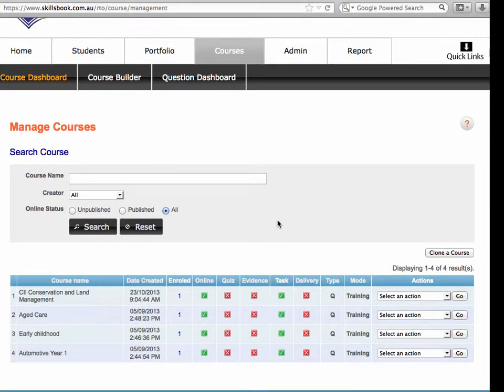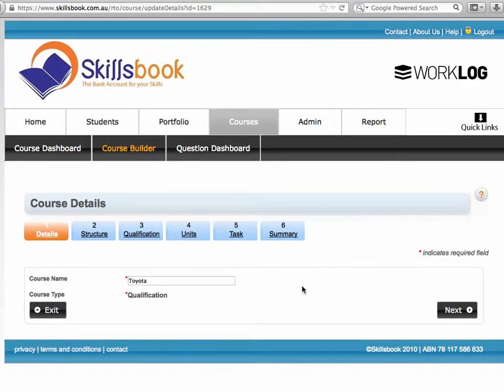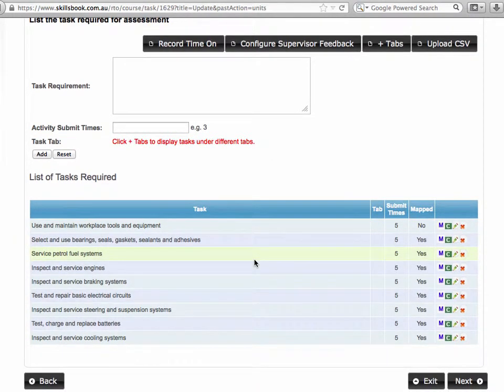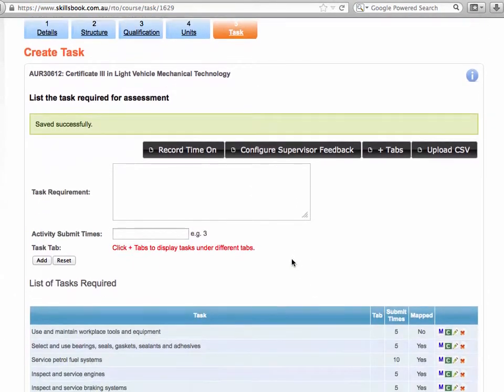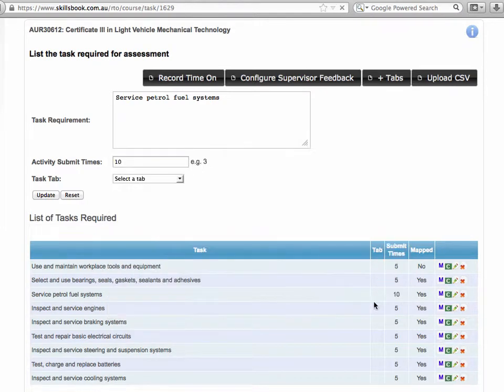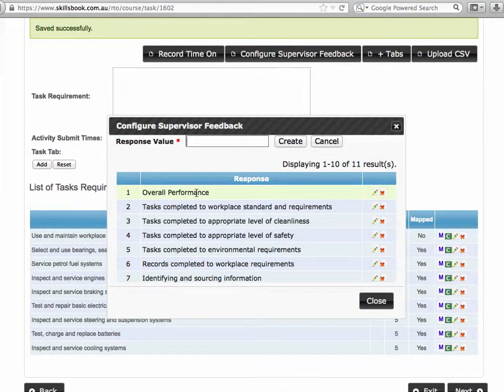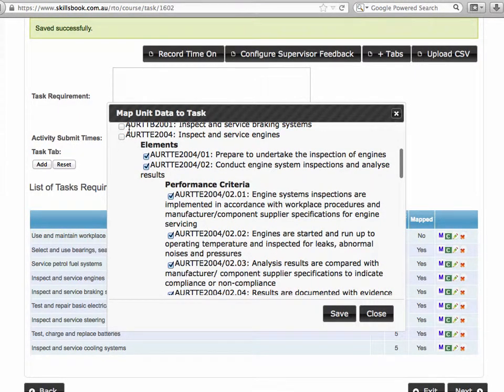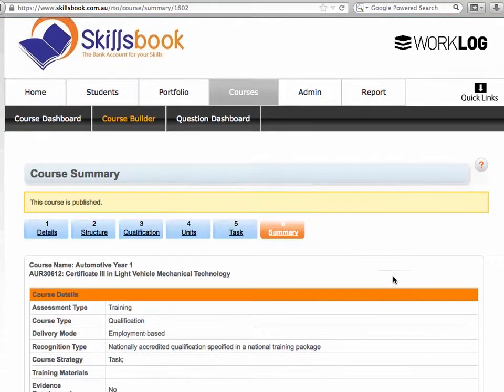WorkLog Course Tutorial